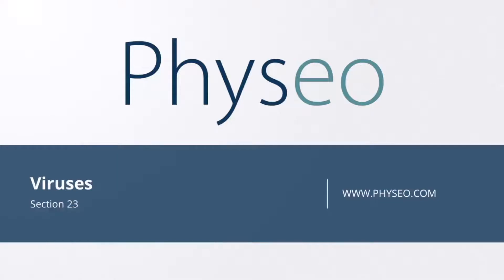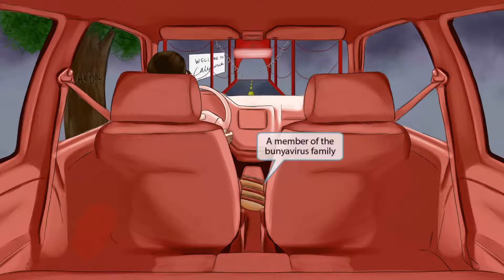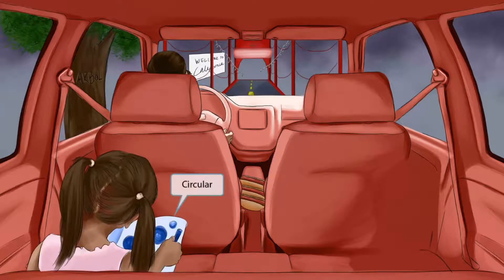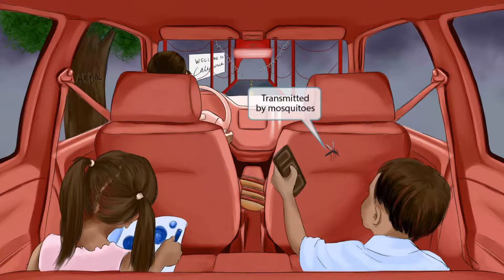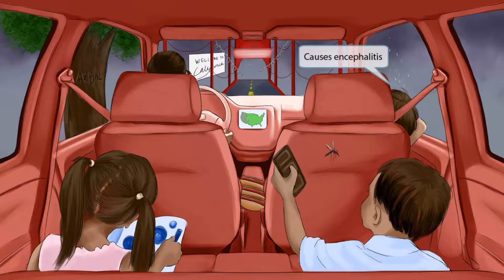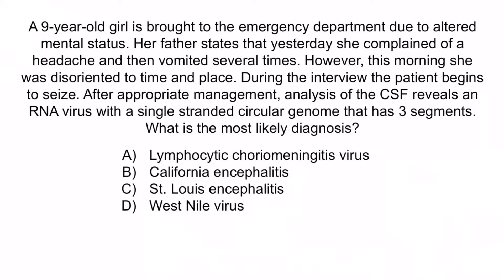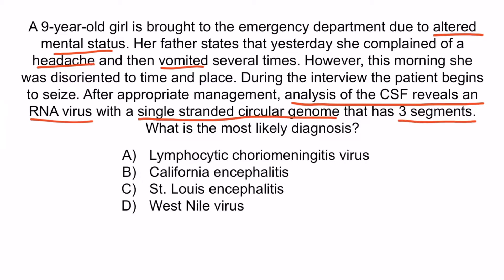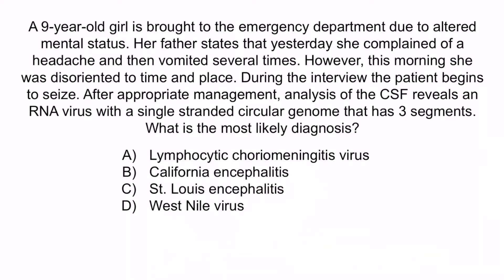California Encephalitis for the USMLE Step 1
Covered in this video: California Encephalitis, virus, RNA, bunyavirus, negative sense, helical capsid, circular, 3 segments, arbovirus, mosquitos, Central U.S, Eastern U.S, United States, encephalitis